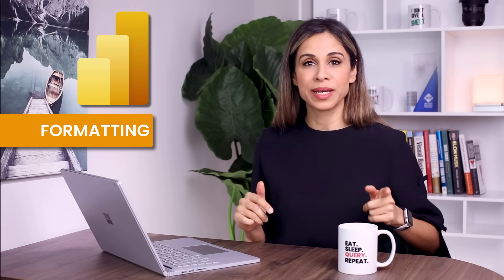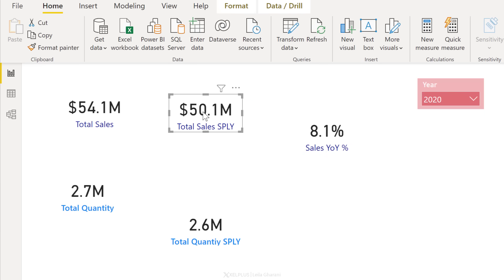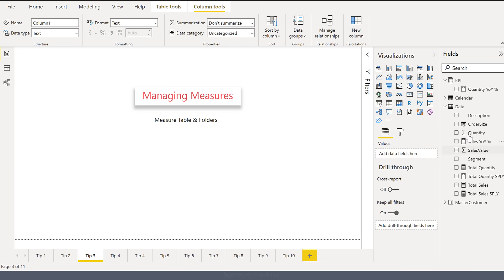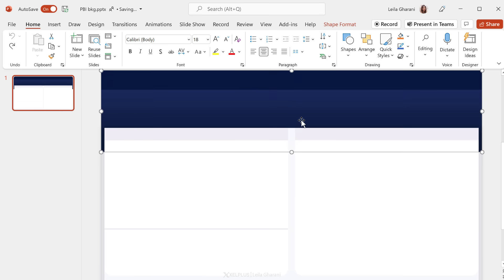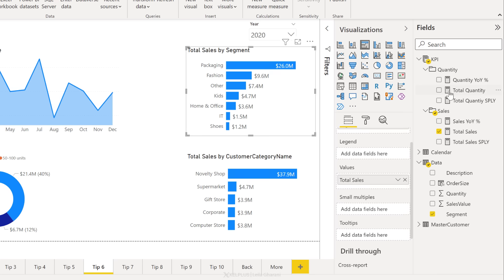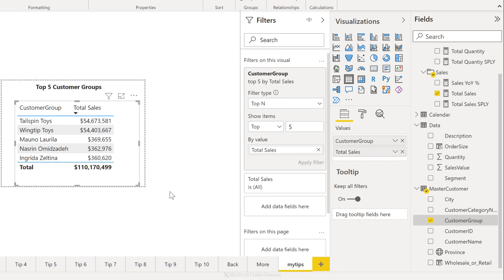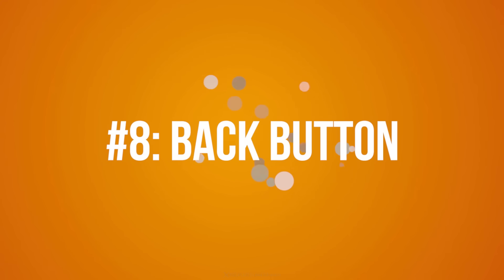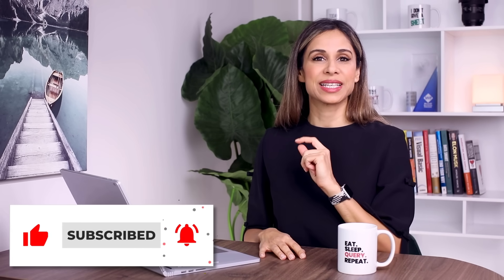10 Power BI Tips for Better Dashboards | Are you using these in your Power BI reports?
Join me in this video where I share 10 valuable tips and techniques to enhance your Microsoft Power BI reports. From formatting and organizing to boosting productivity, this video is a must-watch for anyone keen to refine their Power BI skills.

⭐ If you're ready to become a Power BI Pro, join our "Fast Track with Power BI"

Key Highlights:
▪️ Conditional Formatting: Learn how to apply different colors to chart values based on their nature.
▪️ Aligning Objects: Tips for neatly aligning and distributing objects on your dashboard.
▪️ Measure Organization: Create a dedicated table for better measure management.
▪️ Folder Structuring: Organize measures into folders for ease of access.
▪️ Custom Backgrounds: Use PowerPoint to create custom backgrounds for a standout dashboard.
▪️ Tooltips Customization: Enhance the information displayed with customized tooltips.
▪️ Page Navigation: Add a page navigator for easy movement between report pages.
▪️ Back Button Feature: Incorporate a back button for efficient navigation.
▪️ Locking Objects: Secure your dashboard layout by locking objects in place.
▪️ PDF Export: Convert your Power BI report into a comprehensive PDF document.

In this video you'll learn the 10 best tips to create effective and beautiful Microsoft Power BI Dashboards. We're going to cover techniques for formatting, organizing, and productivity for Power BI desktop. We'll cover tips like - creating a separate measures table in Power BI, Conditionally formatting charts, adding page navigation (similar to a table of contents), using custom images in your power BI dashboard to make it look more professional, aligning objects, customizing tooltips and more. let me know if you knew all of these or if you found something new here!

00:00 Power BI Dashboard Tips and Tricks
00:21 Conditional Formatting of Charts
01:39 Align Objects
02:39 Create Dedicated Measures Table
04:23 Organize Measures in Folders
05:07 Use Custom Images for Page Background
06:53 Customize Tooltips
09:39 Add Page Navigation
10:45 Back Button for Easier Navigation
11:18 Lock Objects in Place
11:47 Save BI Report as PDF
12:22 Wrap Up